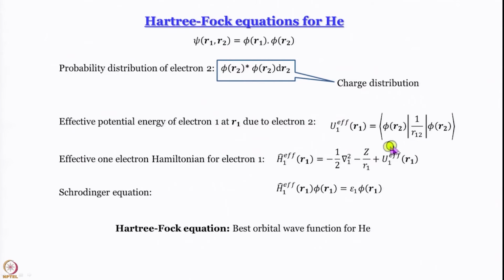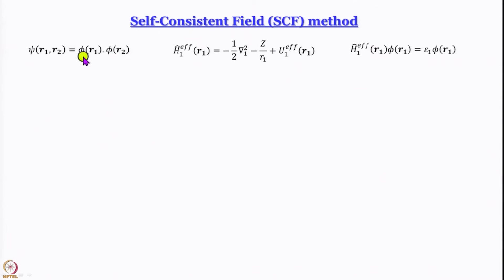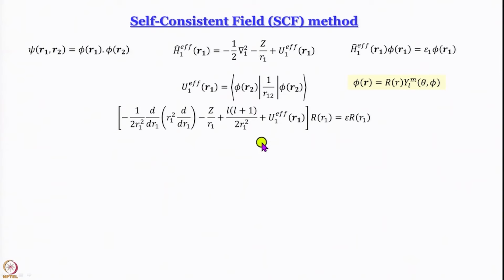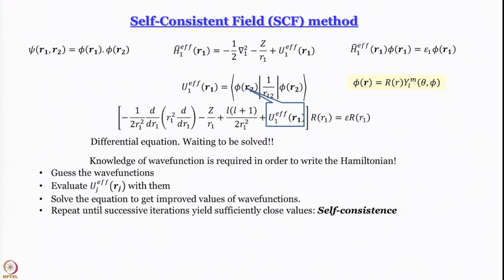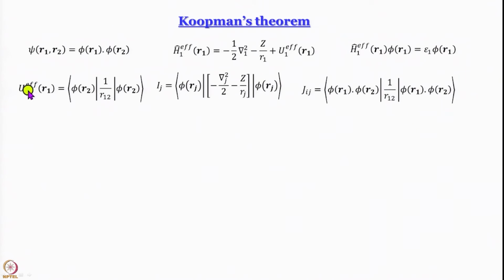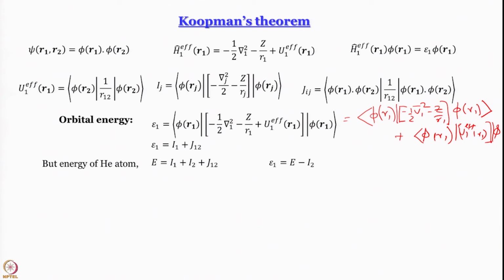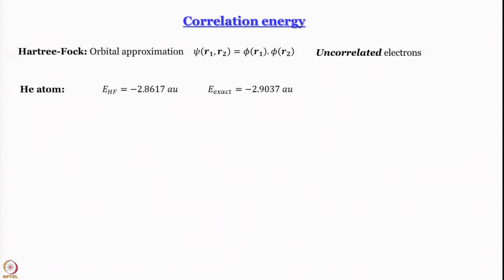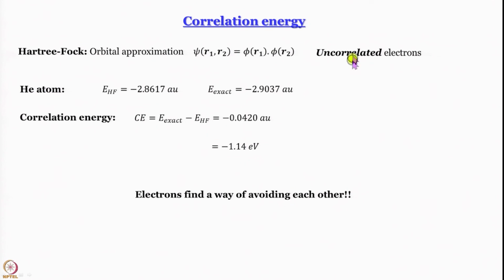Hartree-Fock Equations for He Chemistry